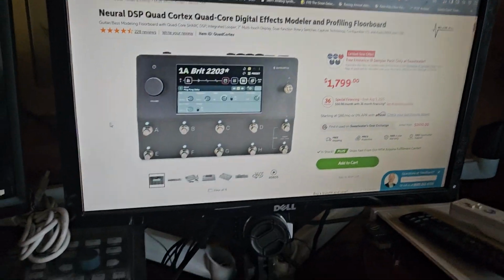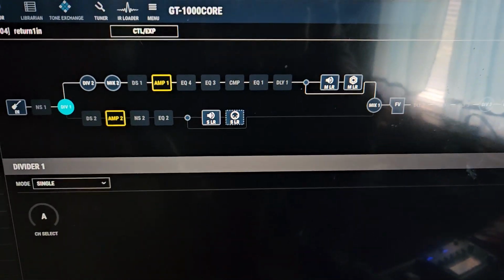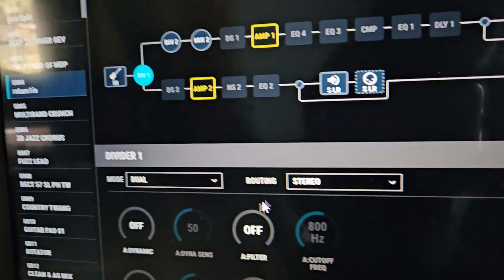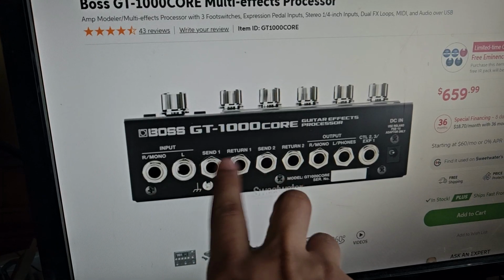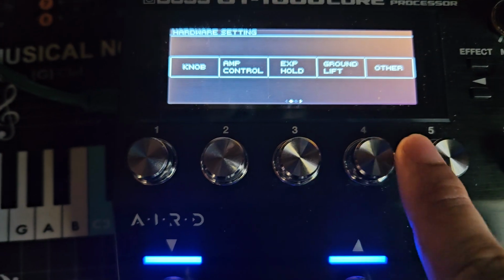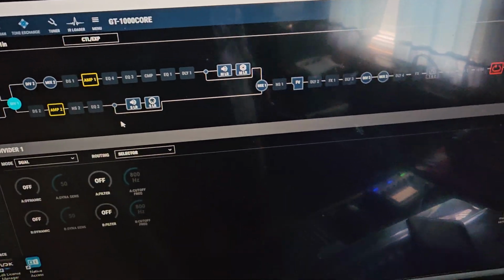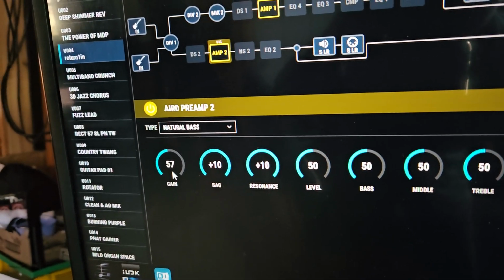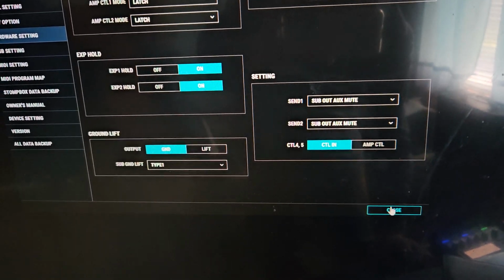Boss GT-1000Core -- 2 separate guitars simultaneously (for real this time!)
SORRY I DON'T TALK SO GOOD
Divider as the first block set to Dual + Selector
Outputs for Sub set to Aux Mute. Done.
Only thing to look out for is the tuner situation. It will only work for one input, like the Boss SY-1000. You either have to unplug one to tune the secondary, or put a tuner before the pedal, which is what I do (that silly Korg Pitchblack rackmount thing).